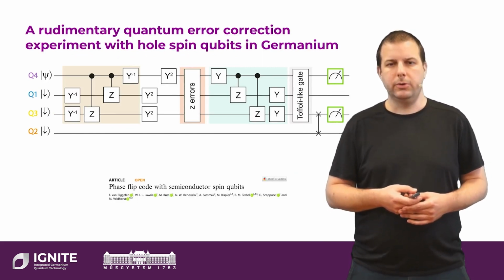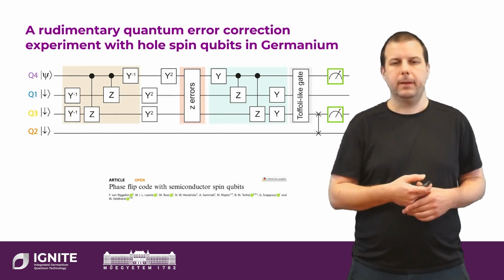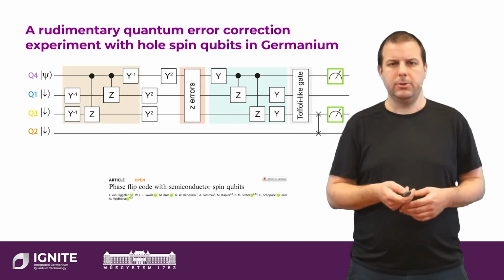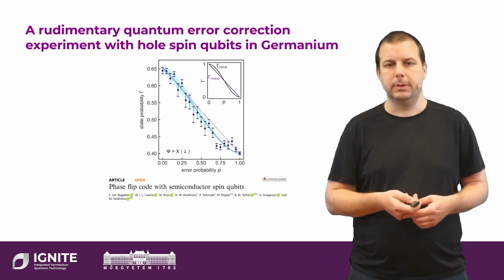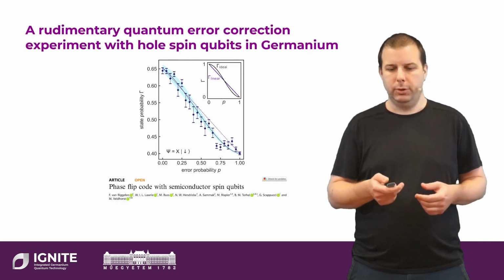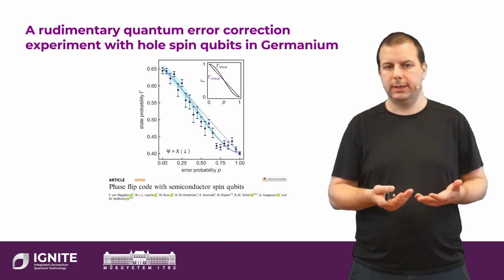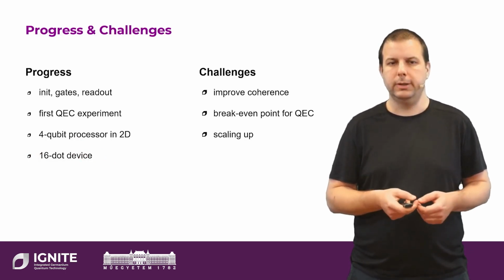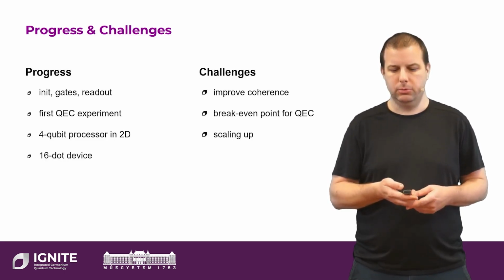Progress and challenges